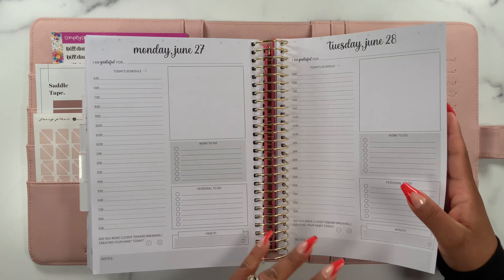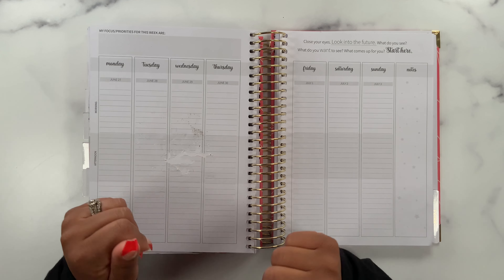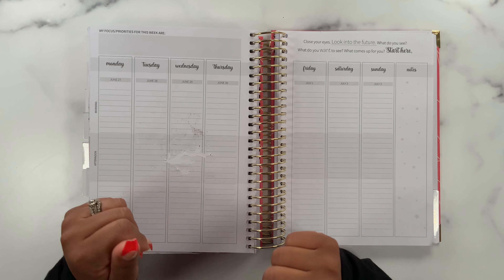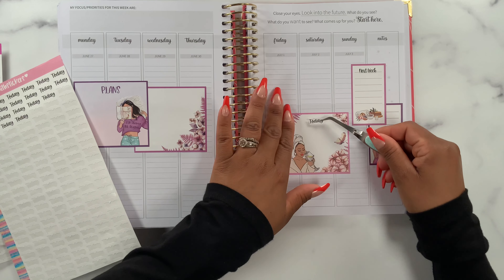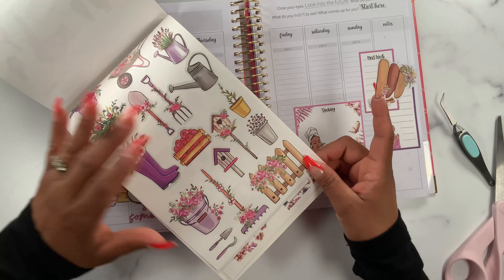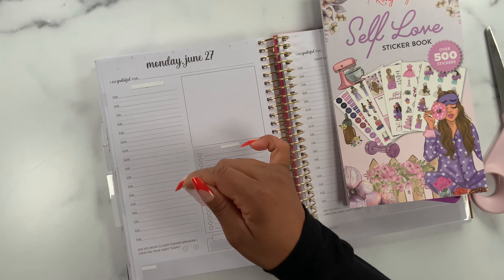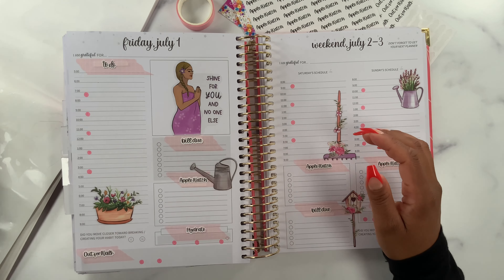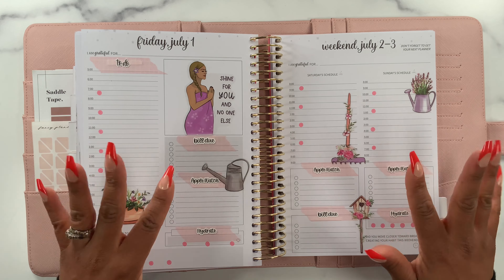PLAN WITH ME Go Getter Girl Planner | Go Getter Girl Daily Planner | Go Getter Girl PWM | 6/27-7/3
Today I'm doing a Plan With Me in my Go Getter Girl Planner! I am now using my Go Getter Girl Daily Planner as my Catch-All and I'm beyond excited! For this Go Getter Girl PWM,  I used these GORGEOUS stickers from Rongrong's Self Love sticker book!

| SHOPS MENTIONED |

code:STEPHANY10

code: STEPH15

PLAN WITH ME Go Getter Girl Planner | Go Getter Girl Daily Planner | Go Getter Girl PWM | 6/20-6/26

PLAN WITH ME Go Getter Girl Planner | Go Getter Girl Daily Planner | Go Getter Girl PWM | 6/13-6/19

PLAN WITH ME Go Getter Girl Planner JUNE MONTHLY VIEW | Go Getter Girl Daily Planner | PWM

PLAN WITH ME Go Getter Girl Planner | Go Getter Girl Daily Planner | Go Getter Girl PWM | 6/6-6/12

PLAN WITH ME Go Getter Girl Planner | Go Getter Girl Daily Planner | Go Getter Girl PWM | 5/30-6/5

PLAN WITH ME Plum Paper Vertical Priorities | 7x9 Plum Paper | Plum Paper PWM |  May 30-June 5, 2022

GO WILD SWAG | Go Wild 2022 Swag | Wild for Planners | Go Wild Planner Conference | 2022 Go Wild

UNBOXING 1st Rep Team Package from According to Ali | According to Ali Stickers |  Small Shop Haul

PLAN WITH ME Go Getter Girl February Monthly View | Before the Pen Spread | Go Getter Girl Planner